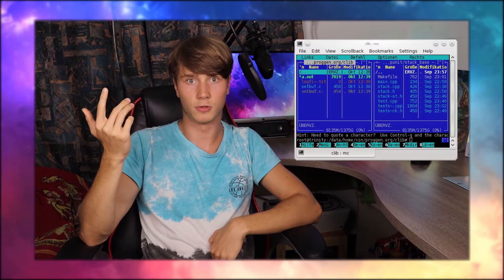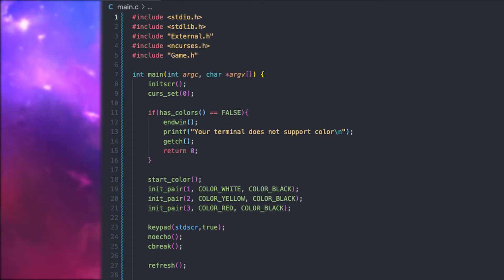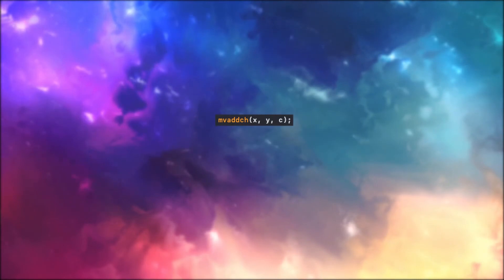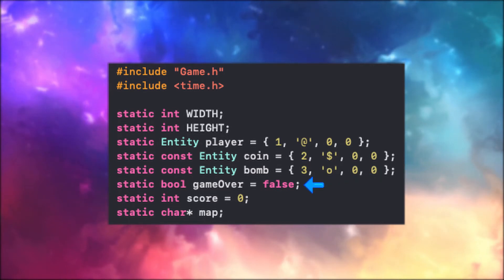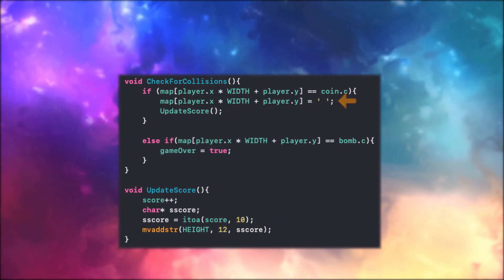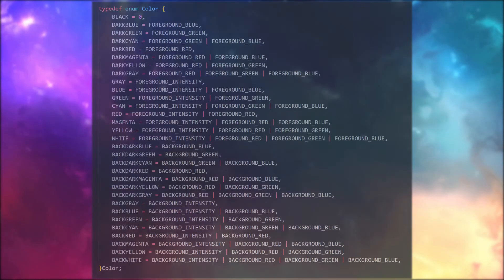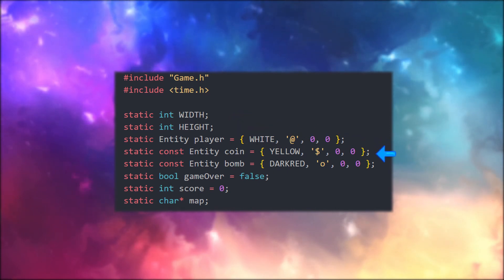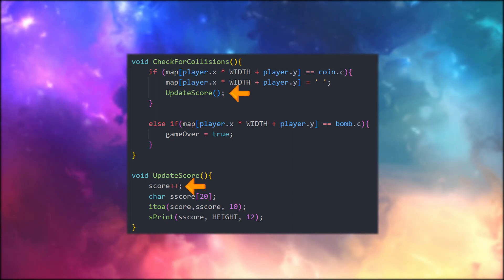Set up your Ascii Game in C/C++ (NCURSES & WINDOWS.H)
Set up your ascii game the right way!

Time codes:
0:00 intro
0:21 ncurses.h
3:37 example
5:38 windows.h
7:20 example